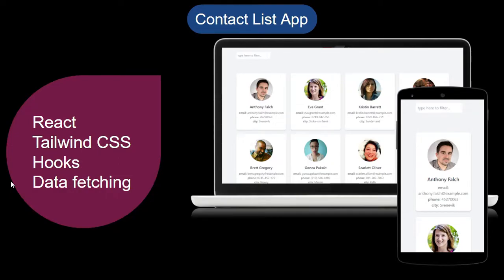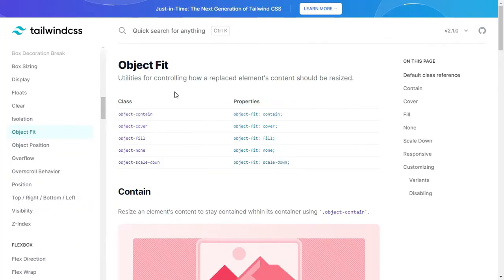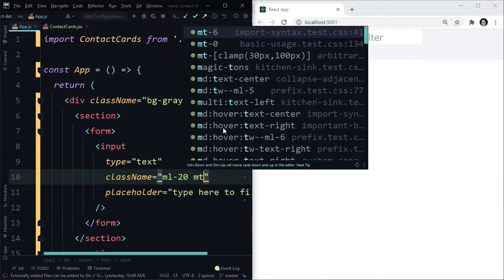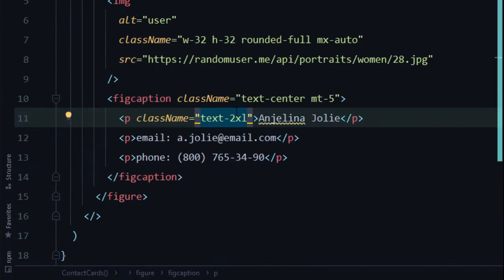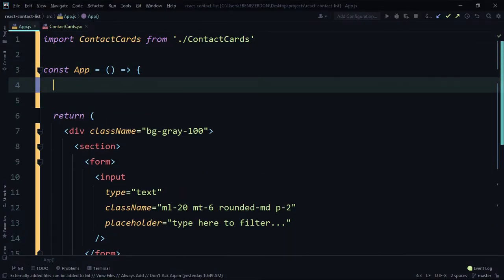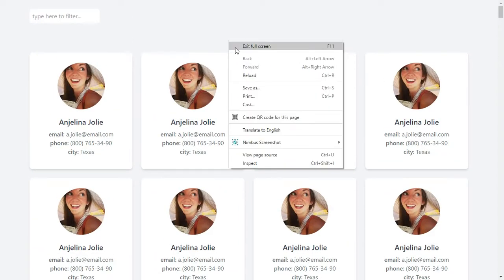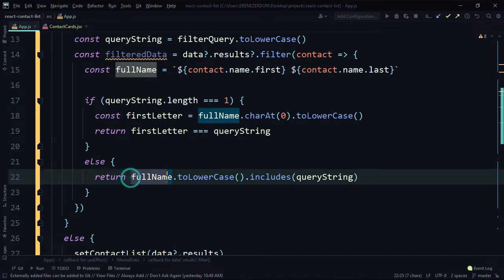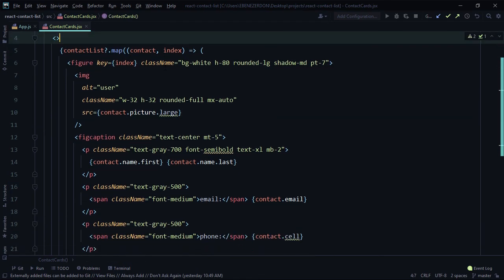React and Tailwind CSS Tutorial | Build a Contact List App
In this short Tailwind CSS tutorial, we'll learn how to build a contact list app with React, hooks and Tailwind CSS. We'll also learn how to work with APIs in React with the react-fetch-hook npm package. The prerequisite for this course is knowledge of React and React hooks.

- 00:00:00 - Intro
- 00:00:53 - What we’ll be building
- 00:04:31 - Setting up our React app
- 00:05:16:23 - Setting up Tailwind CSS with React
- 00:08:04 - How to learn Tailwind CSS
- 00:11:28 - Refresher - What we’ll be building
- 00:12:14 - Creating our contact card component
- 00:15:22 - Creating and styling the search input field with Tailwind CSS
- 00:17:55 - Creating and styling our contact card with Tailwind CSS
- 00:21:51 - Styling our image with Tailwind CSS
- 00:23:04 - Creating and styling the contact details with Tailwind CSS
- 00:28:34 - Working with Responsive Grids in Tailwind CSS
- 00:32:18 - Fetch data from our API with the react-fetch-hook
- 00:36:37 - Working with the React useState and useEffect hooks
- 00:39:52 - Populating contact cards with our contact list data
- 00:42:14 - Accessing individual data from contactList
- 00:45:02 - Filtering through our data
- 00:52:56 - Displaying a message when no data matches user search
- 00:54:11 - Your turn - Extending our app
- 00:57:27 - Wrapping up!